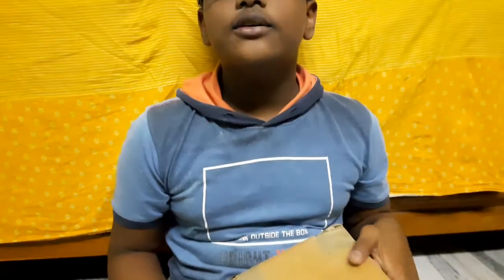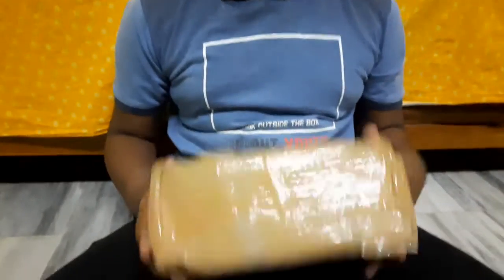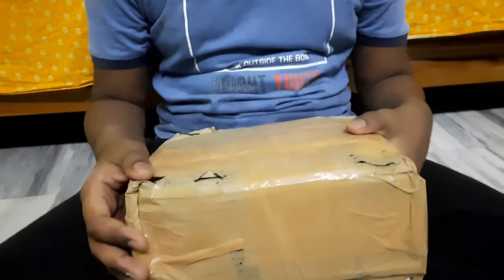Gift Unboxing , Colorful Pens Set Unboxing at home , Drawing Pens and Pencils Birthday Gift Unboxing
Gift Unboxing, Gift Unboxing , Colorful Pens Set Unboxing at home , Drawing Pens and Pencils Birthday Gift Unboxing